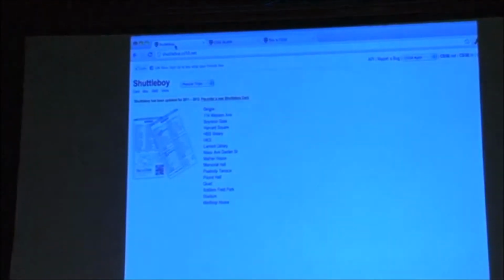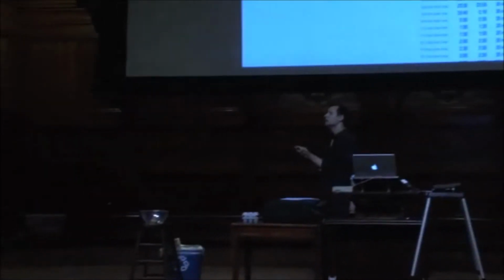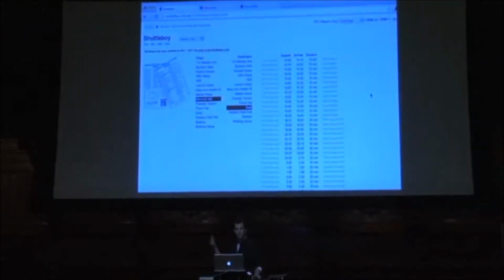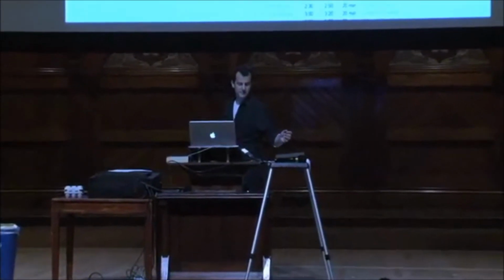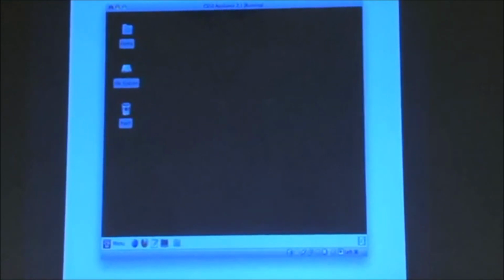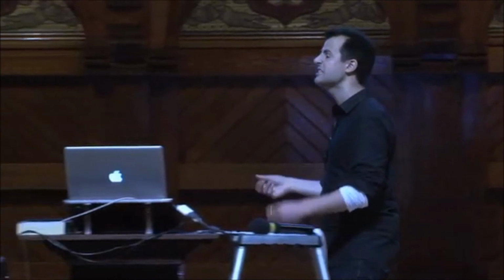CS50W0_2_endA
CS50 first half of conclusion Wednesday Week 0